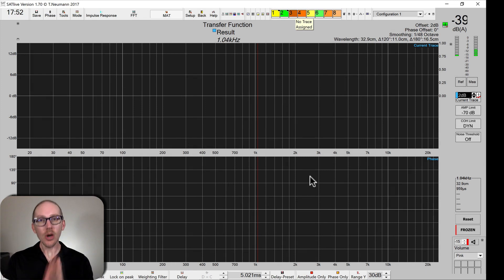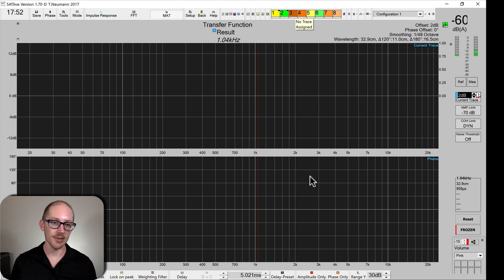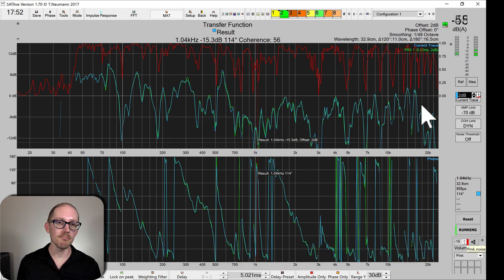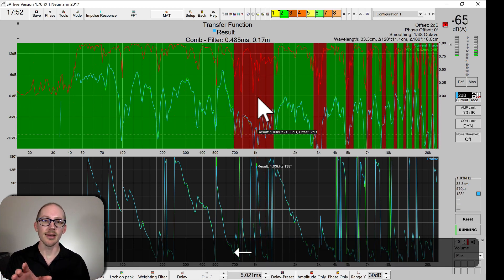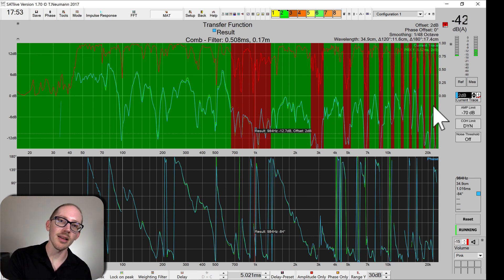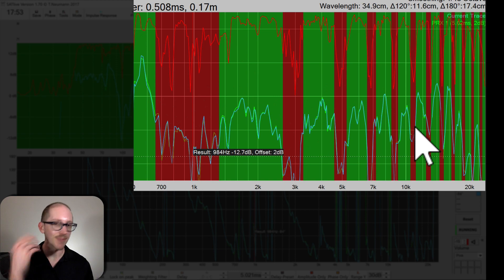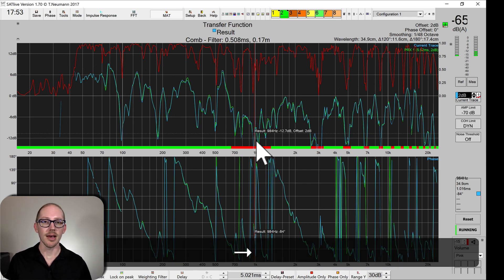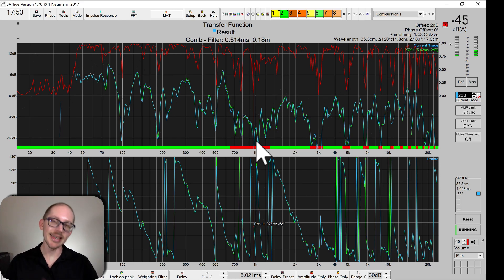How to find a comb filter in SATlive [GSwSST31.2]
Another important thing to practice is identifying a comb filter. We don't want to try to fix this acoustical phenomenon with electrical solutions. It's easy to do this in SATlive with the comb filter function, which can be set to show regions, bars, or arrows.